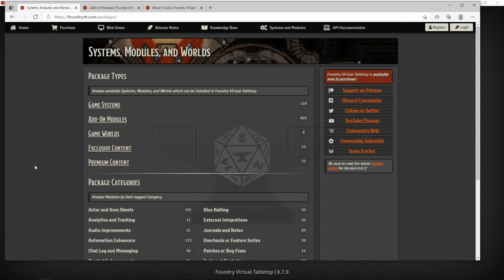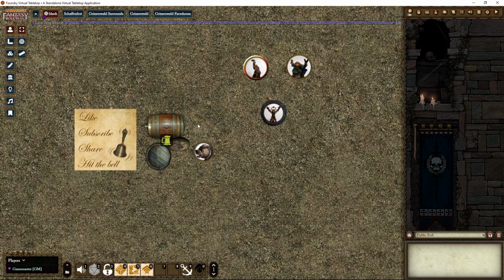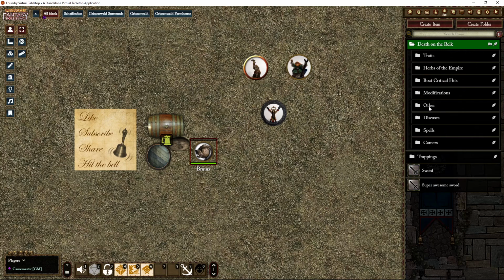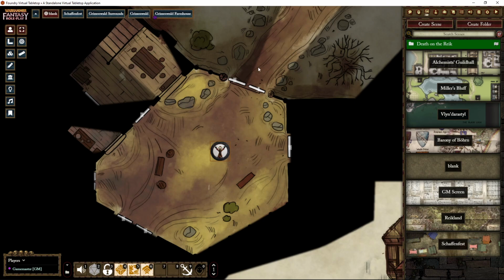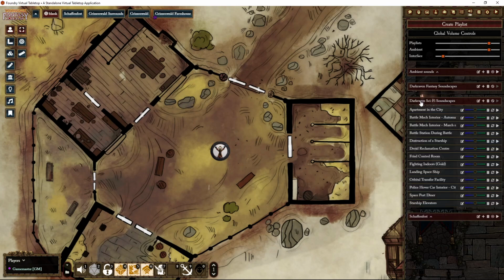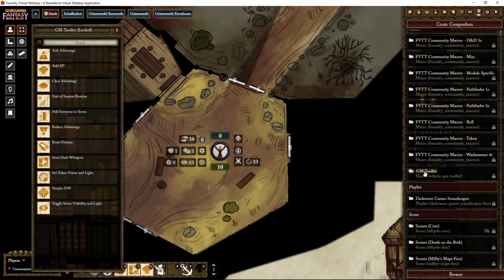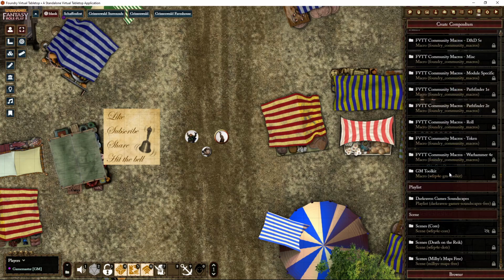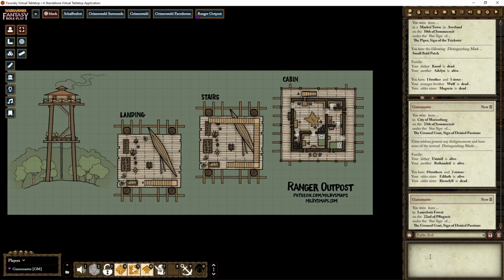foundry VTT - Death on the Reik and other modules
In this video I do a quick overview of what you get with the 'Death on the Reik' module and I showcase some modules that might come in handy or make a GM's life easier.

I use the WFRP (Warhammer) system, but some of the things I show in the videos apply to Foundry in general. The animated dice are from the module 'Dice So Nice'
If you want to see some actual play using Foundry VTT you can check out Roll Corruption where I'm a player. You can also check out Garblag Games, they're playing 'The Enemy Within' using Foundry VTT.